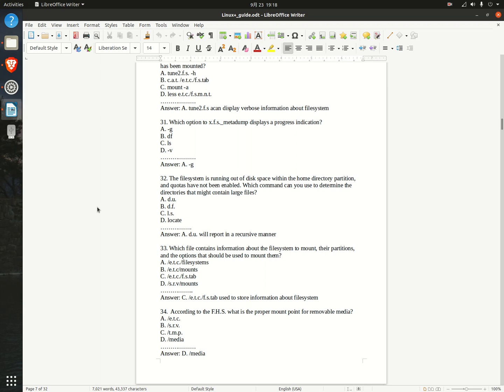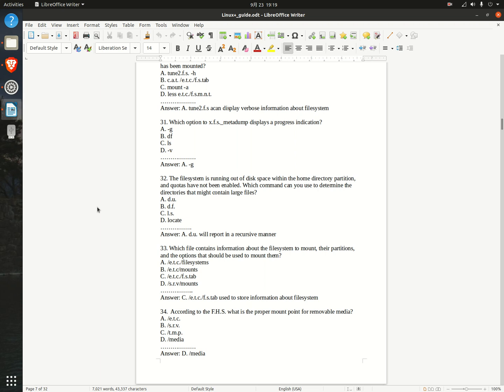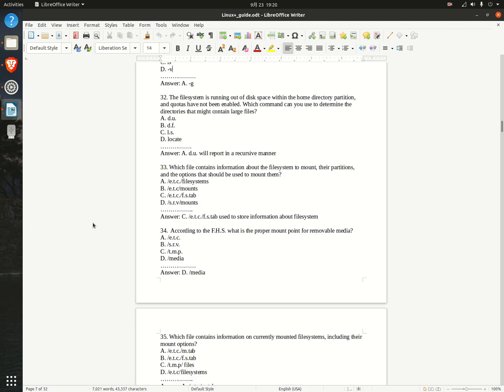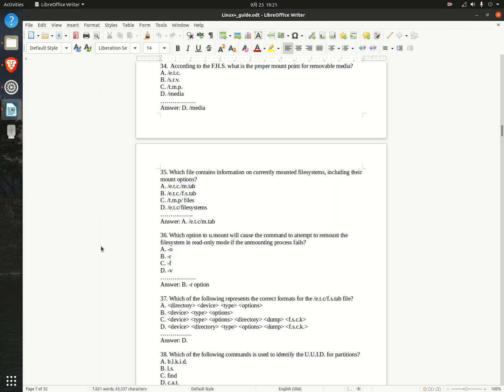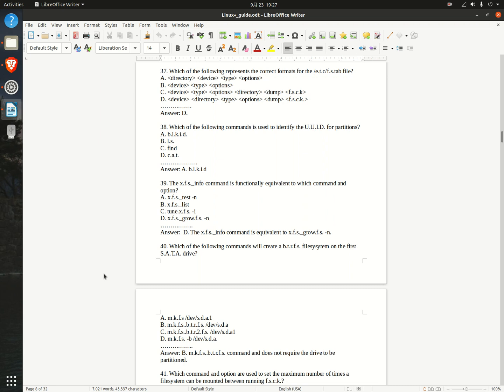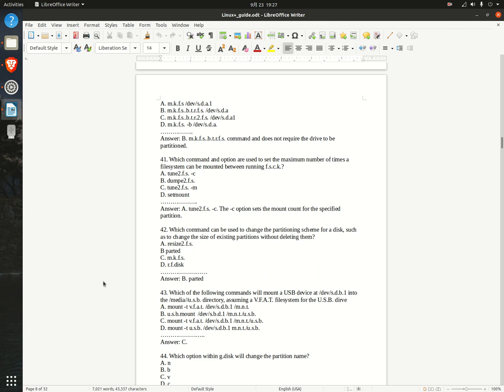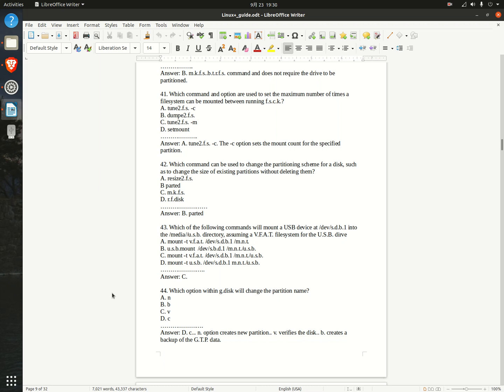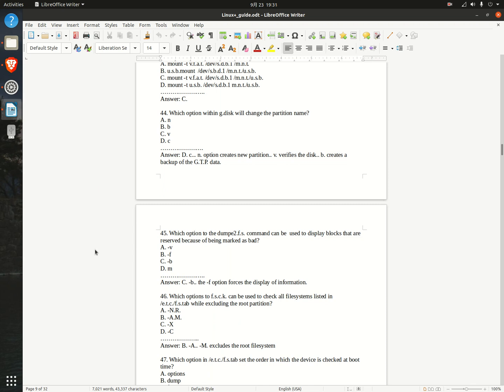CompTIA Linux+ hardware andconfiguration 31-45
This one was a little harder to go through but I'm going to keep on pushing through.